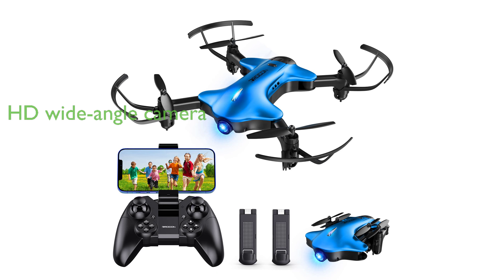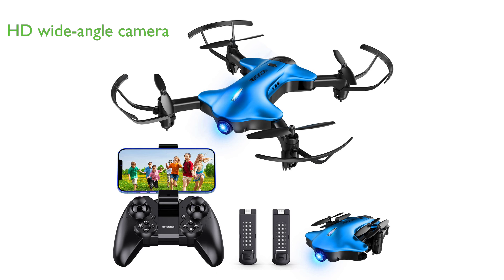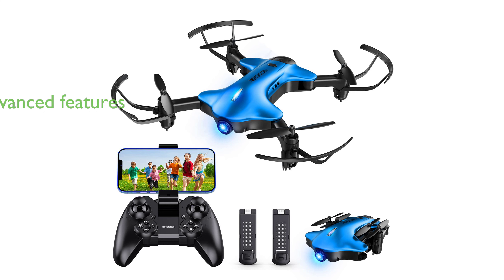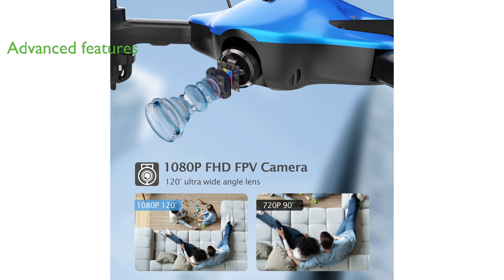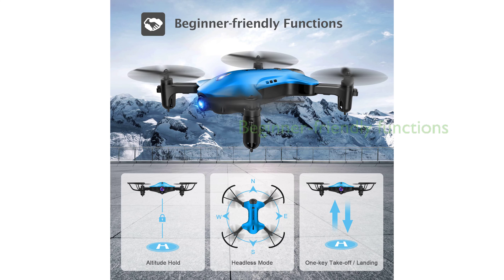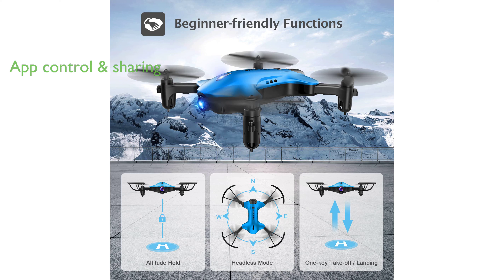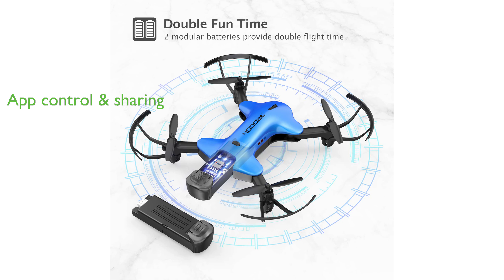Review: DROCON Spacekey 1080P Camera Drone. ESSENTIAL details.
The DROCON Spacekey 1080P Camera Drone boasts a 1080P full high definition wide-angle camera that captures sharp, panoramic photos and videos, making it ideal for those who value high-quality aerial photography.

With advanced pro-level features like 3D flip function, gravity control, trajectory flight, and three speed modes, this drone is suitable for kids, beginners, and adults alike.

Safety is a priority with the DROCON Spacekey Drone, as it comes equipped with four propeller guards to prevent injury and LED lights for easy location in the dark.

The drone is user-friendly with beginner-friendly functions like altitude hold, headless mode, and one-key return, making it a suitable toy gift for kids or a travel photography tool for adults.

The drone can be fully controlled via an app, with photos and videos automatically saved on your smartphone for easy sharing on social media.

The Spacekey drone includes two modular batteries, doubling your flight time and making it an ideal gift for occasions like Christmas and birthdays, or for encouraging early STEM learning in kids.